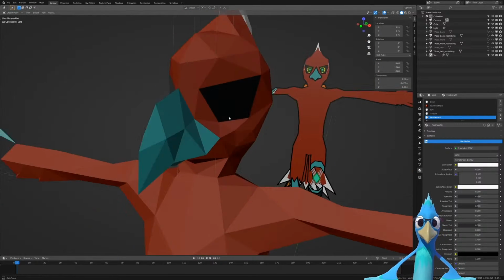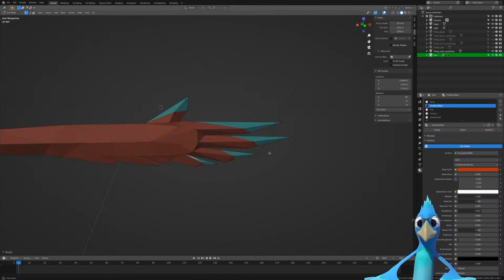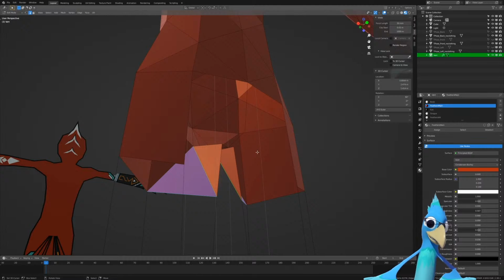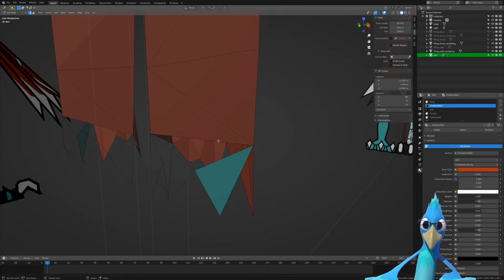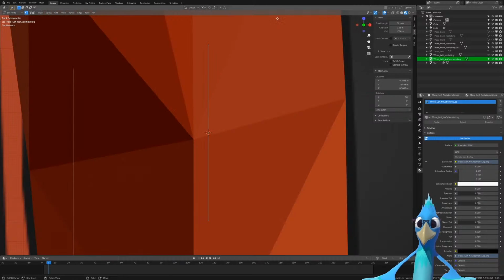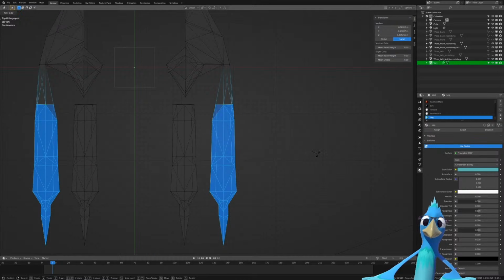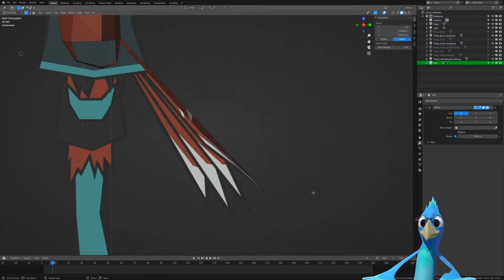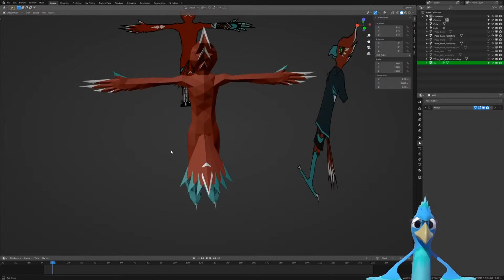Creating a VR AVATAR with Mickyelloow - Complete GUIDE | Pt. 2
Want to learn how to model, texture and rig an avatar? Want to also learn about bone physics, custom animations and custom shaders? Need tips on things like optimization, weight painting tricks, clothing or anything else? Well this stream is for you!